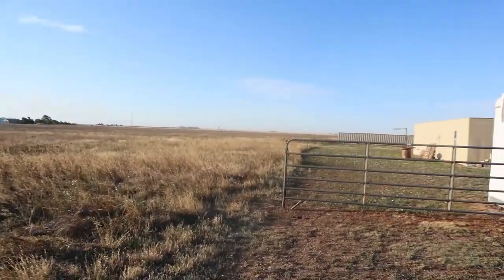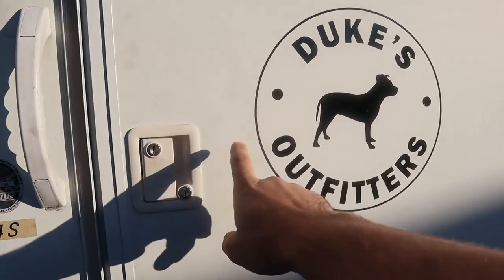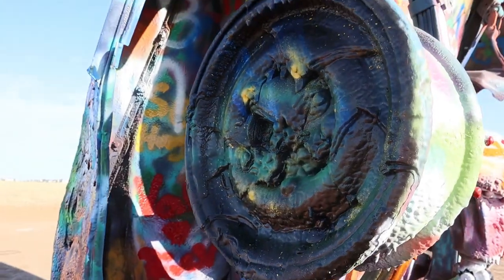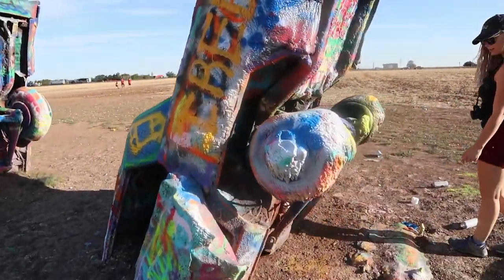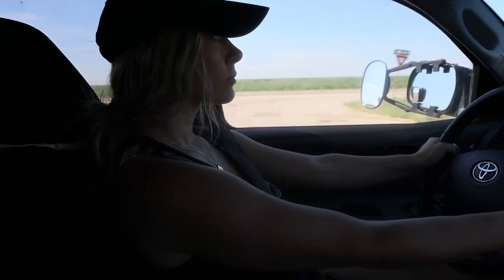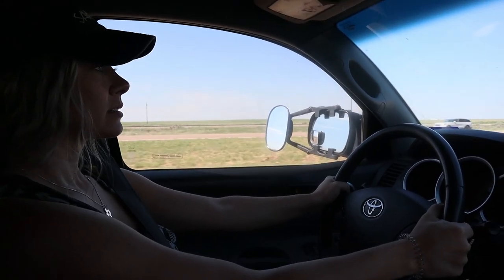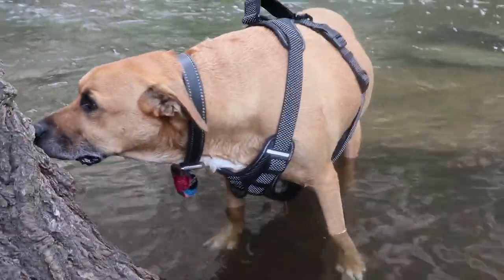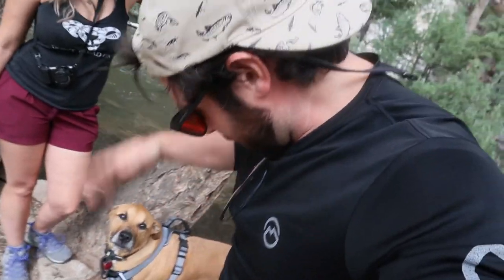The Road to Red River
This is the record of our first few days on our road trip. Getting moved into the camper.

Save $35 on your first stay when you book your next Air BNB through our link!